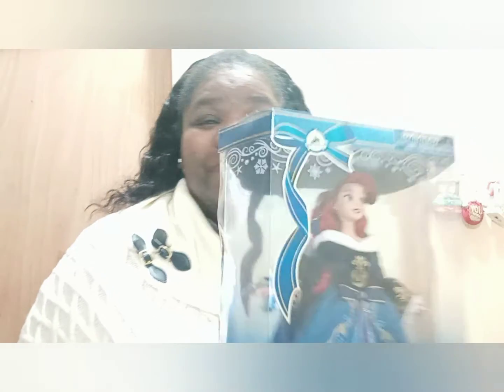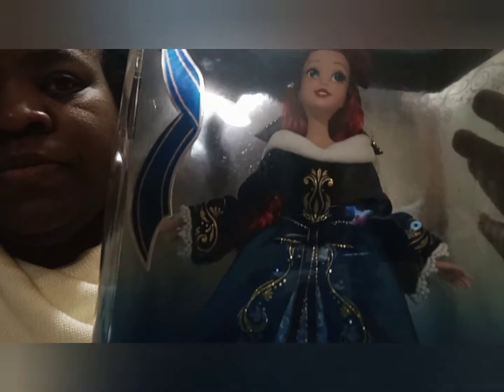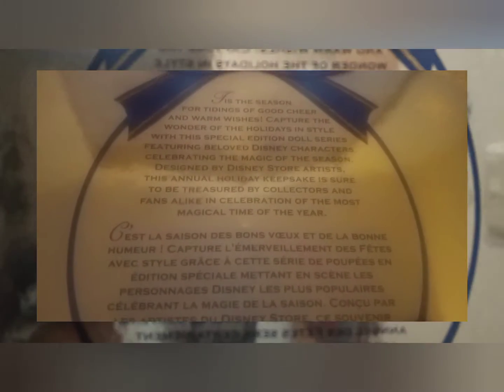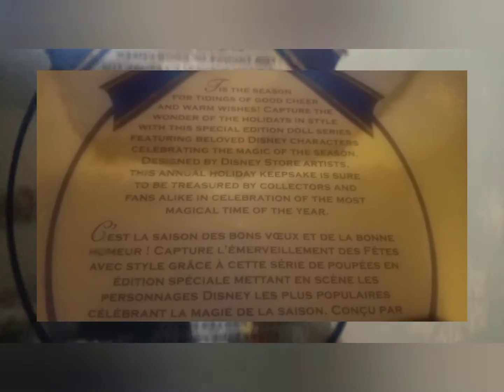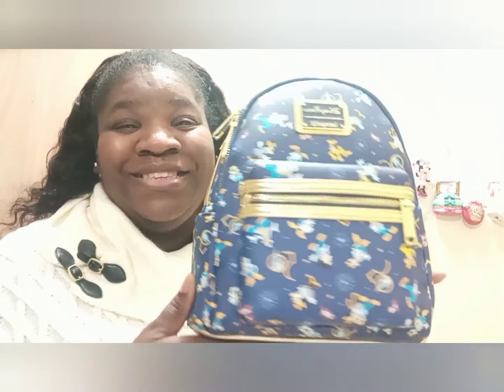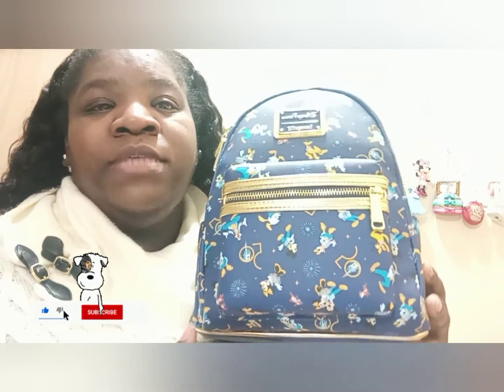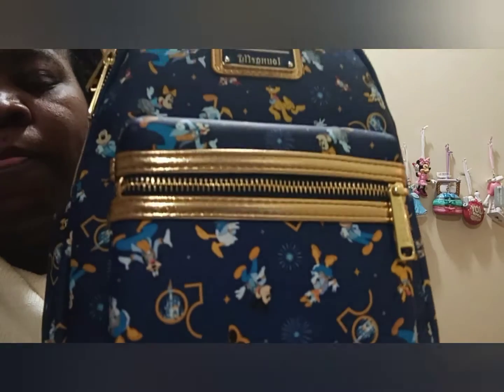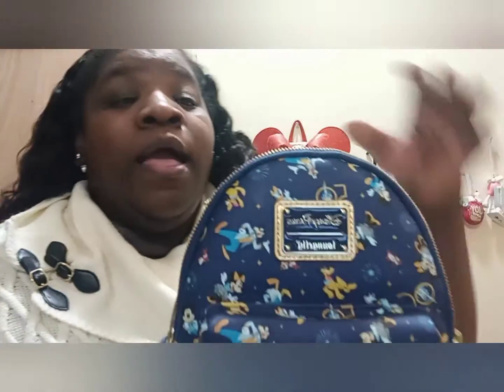Disney Loungefly & Holiday Dolls Christmas haul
C/O L. Harris
1623 FLATBUSH AVE
SUITE 254